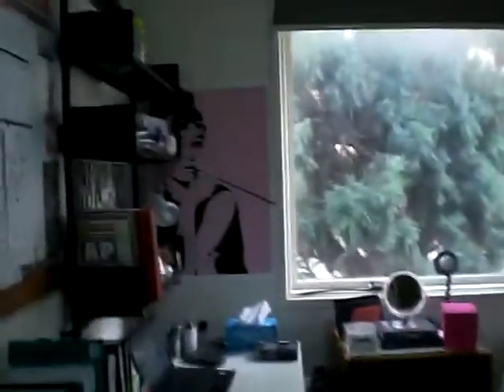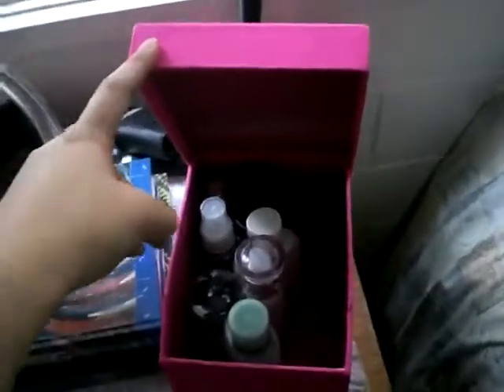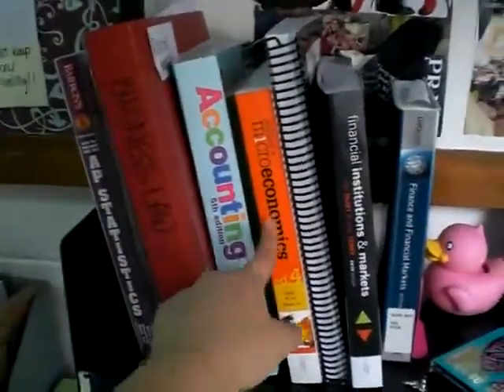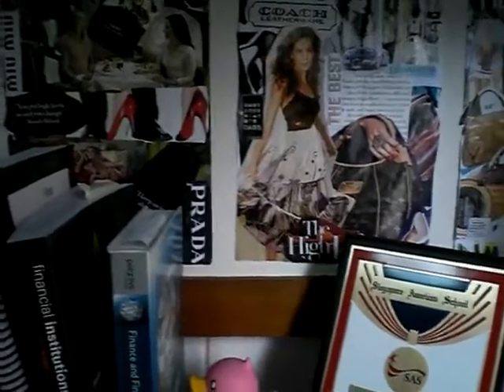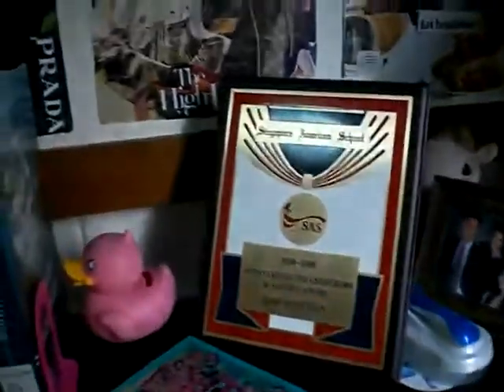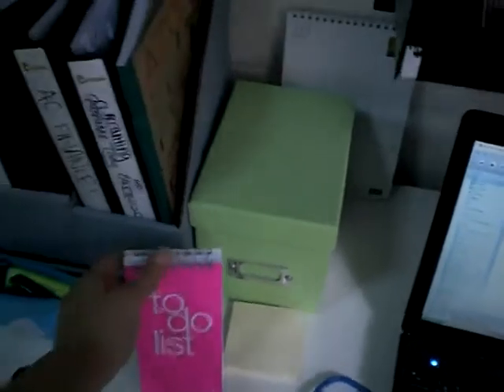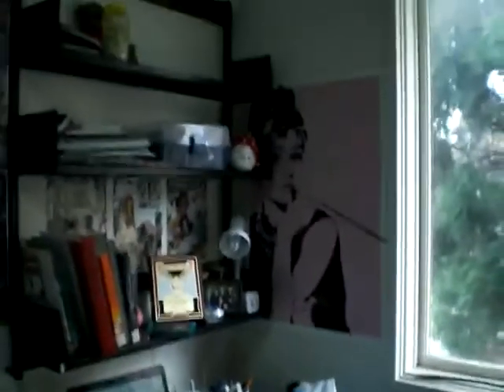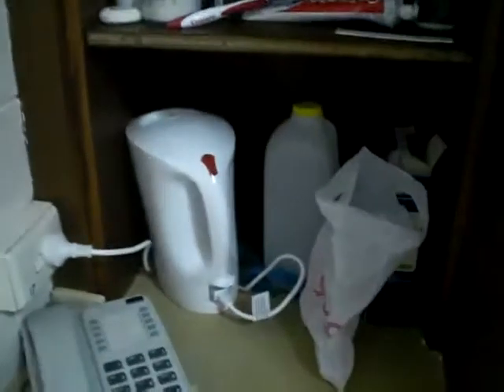Dorm Room Tour + College VLOG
Hey Everyone,

I'm pretty much all settled, made a vlog so enjoy and a dorm room tour :)

Love,
Roseanne